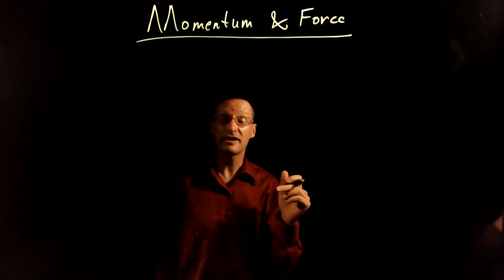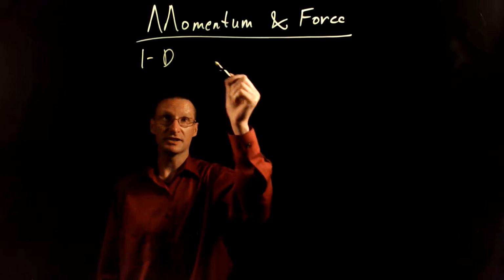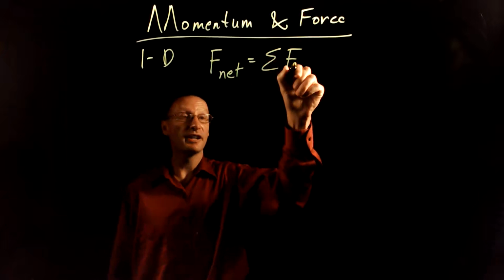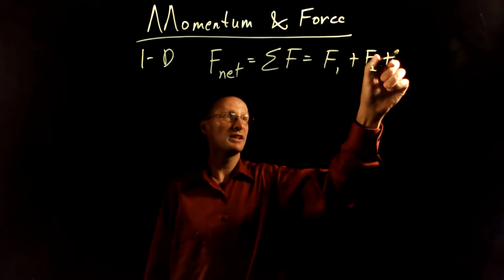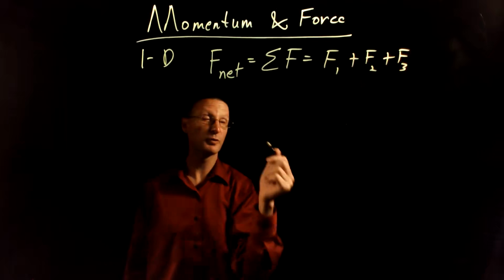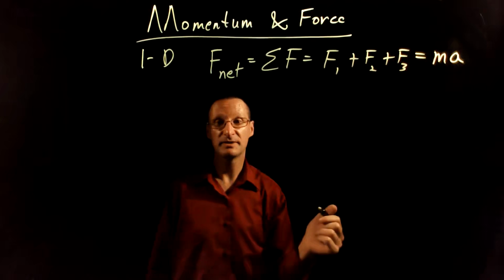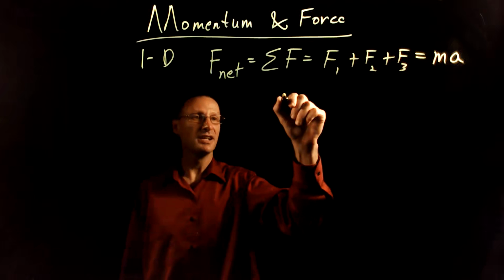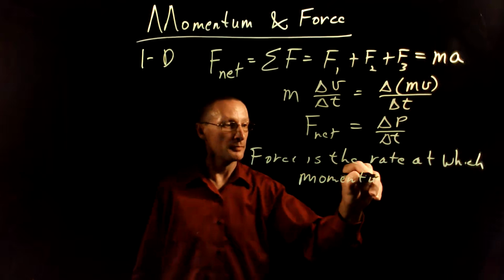Momentum and Force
What is the connection between momentum and force?  The "tap" model.